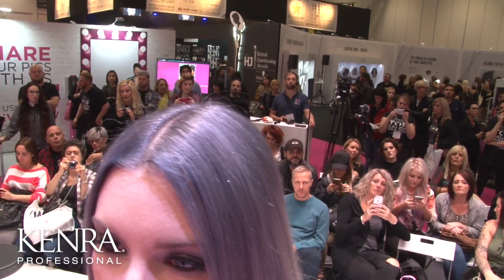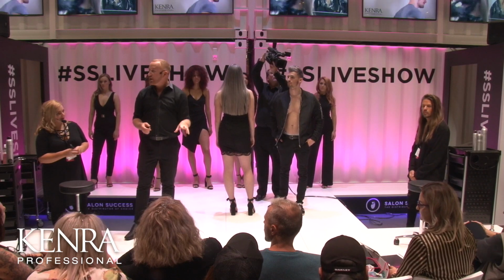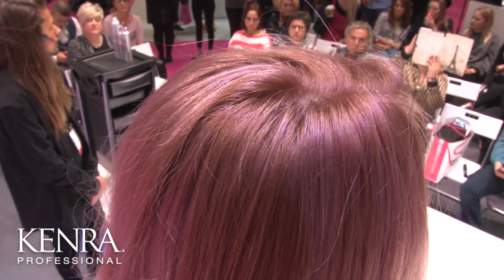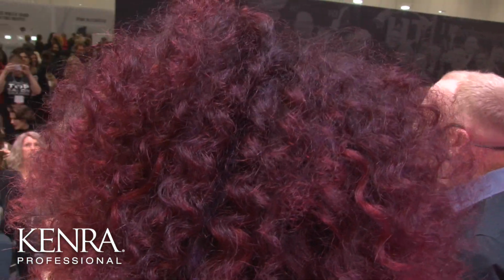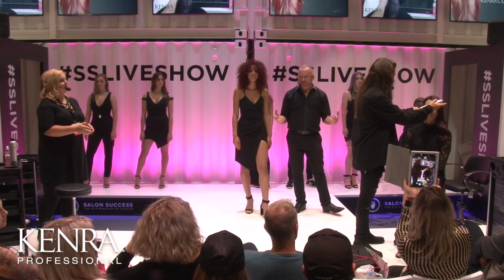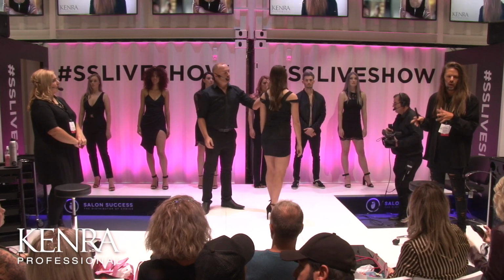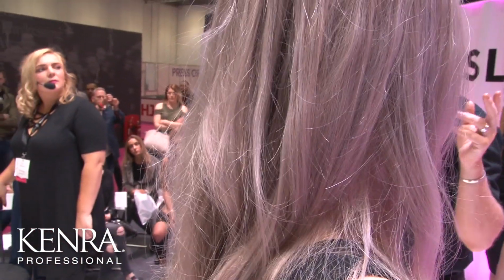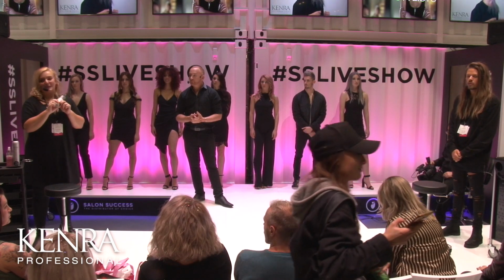Kenra Professional Show | Salon International 2017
We were delighted to bring Kenra Professional along to our stand at Salon International this year where Wesley Boyce, Dom Seeley and Zara Lynch demonstrated 7 key looks using the Kenra Professional colour and styling range.